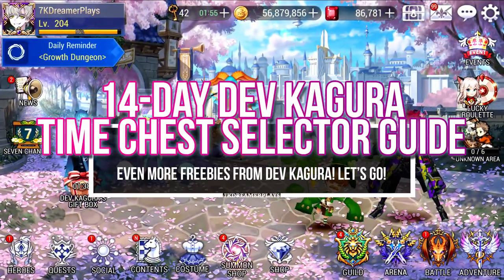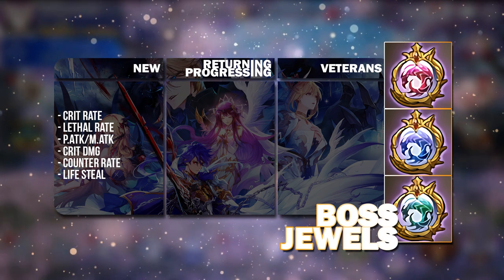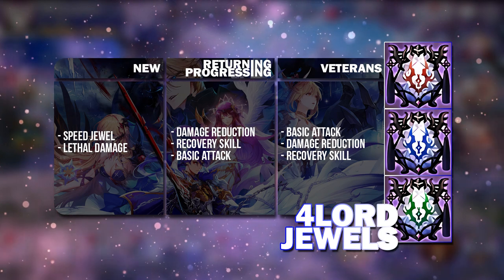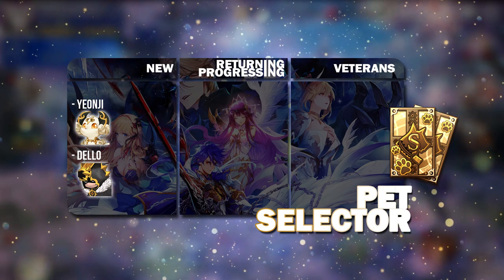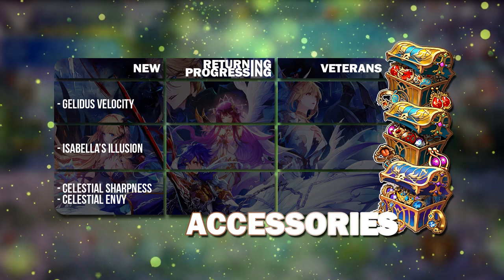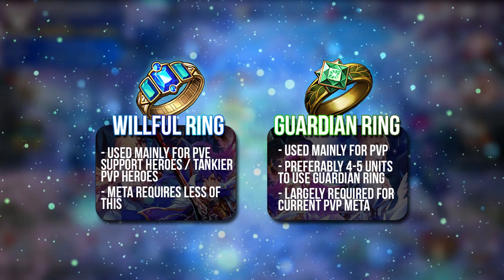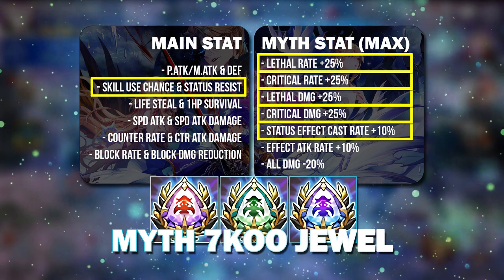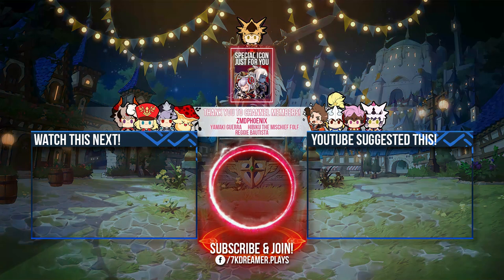DEV KAGURA TIME CHEST SELECTOR GUIDE ~6th Anniversary~ | Seven Knights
In light of the upcoming Anniversary, Dev Kagura will be giving out 14 freebies over a span of 21 days. This guide will help all New, Returning and Veteran players :)

0:00 : Introduction
1:10 : Celestial Item Selectors
2:58 : Jewel Selectors ~Boss/4 Lord/4LoO/Dark Knight~
10:05 : Special Pet Selector
11:36 : Accessory Selectors ~Gelidus/Isabella/Celestial/Special~
17:46 : Mythical Seven Knight of Old Jewel Selector